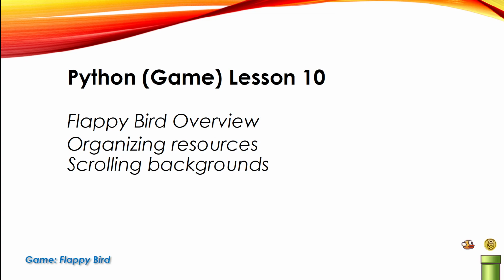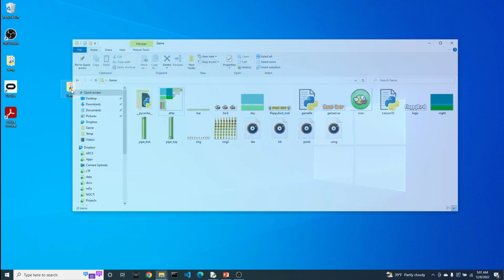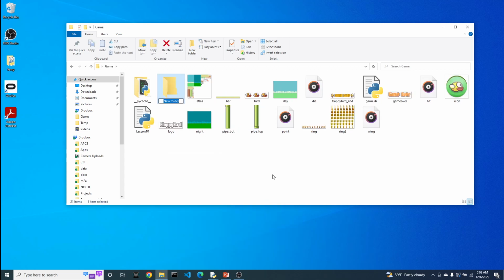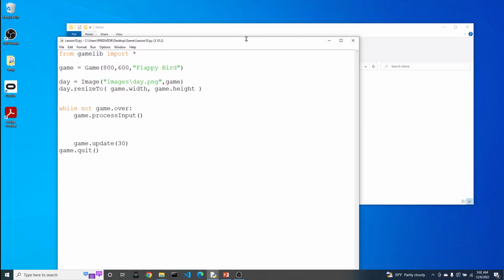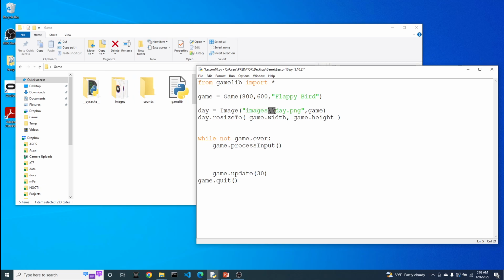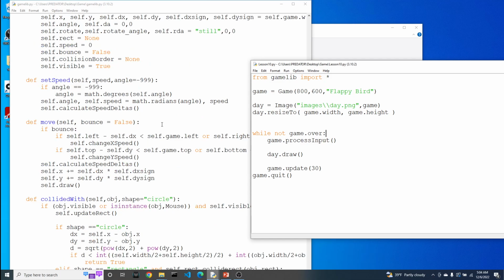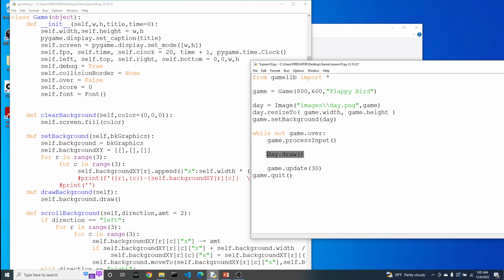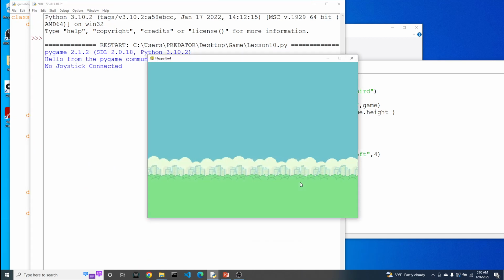Python Game Lesson 10